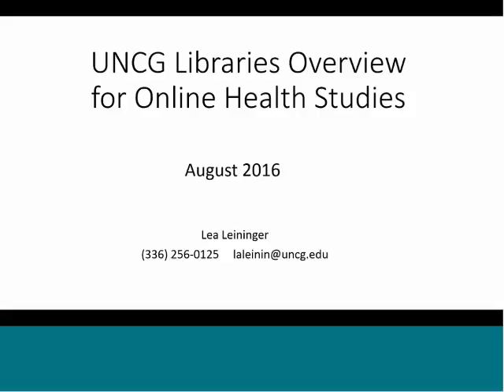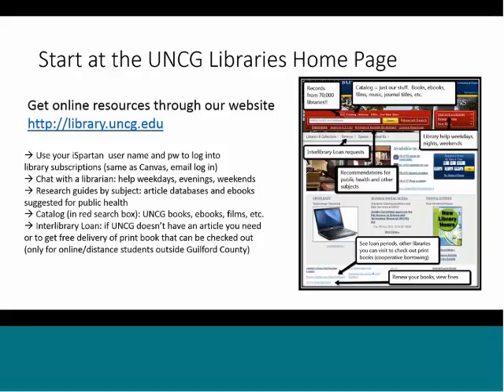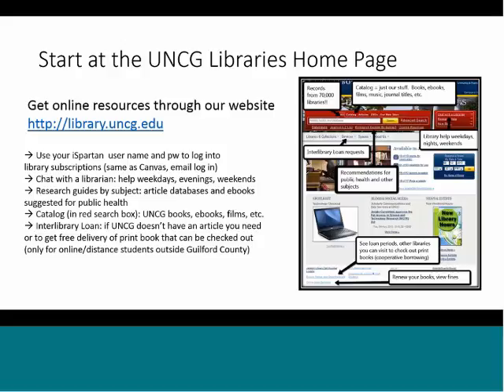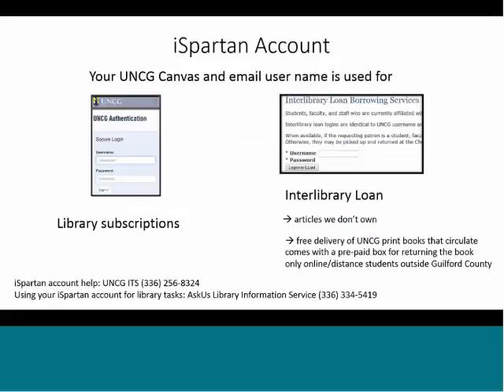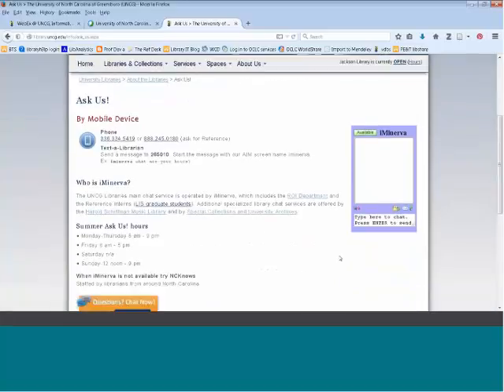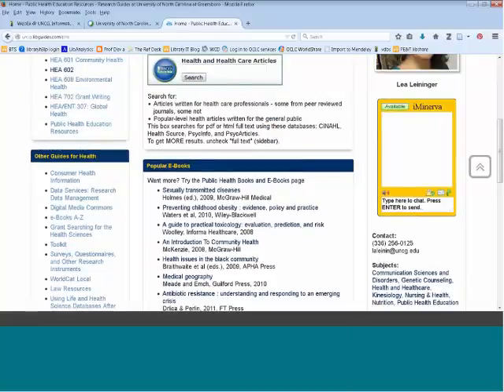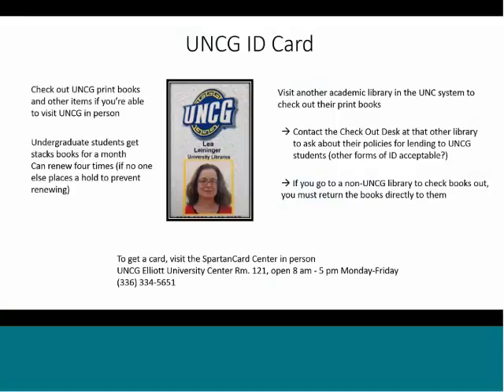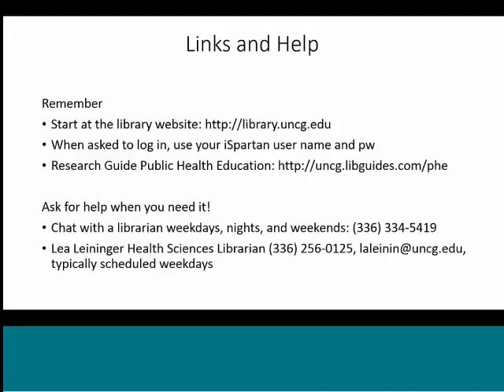Library Orientation for Online Health Studies August 2016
Introduction to UNCG library services and resources for online health studies. 10.5 minutes, recorded August 2016.